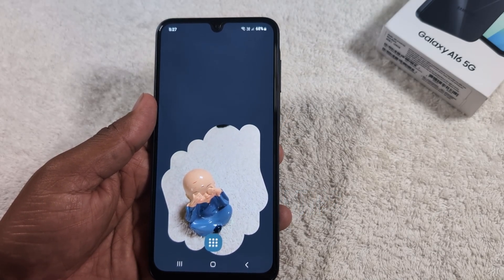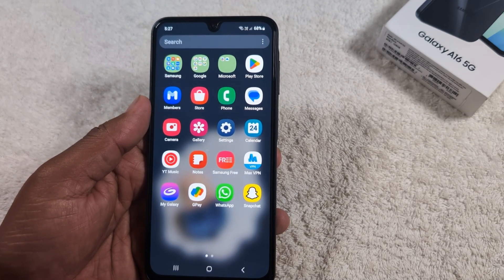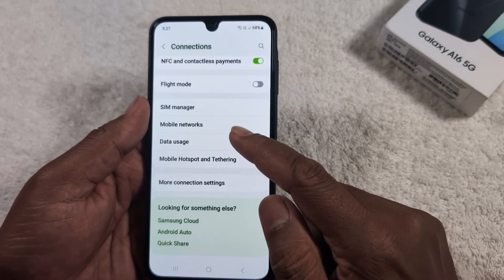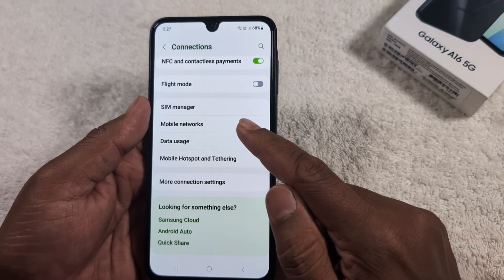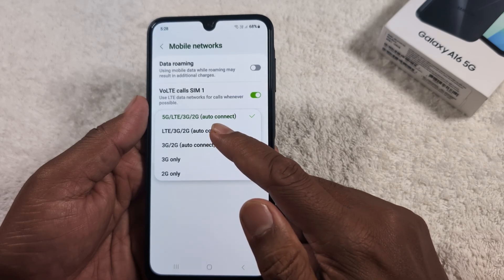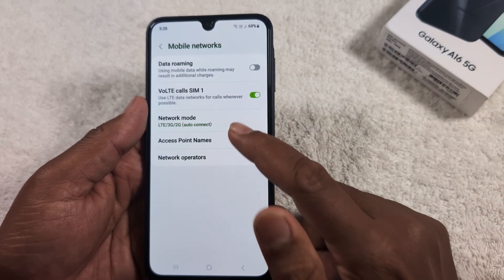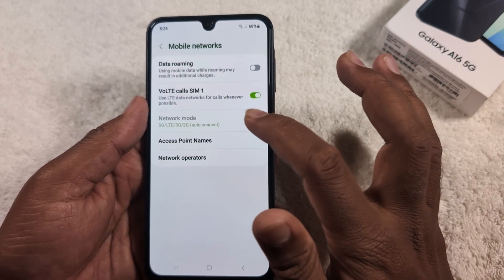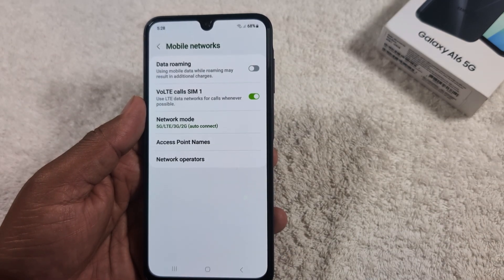How to Switch 5G to 4G in Samsung Galaxy A16 | Enable 5G on A16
Easy to switch between 5G to 4G in your Samsung Galaxy A16 devices.

More Queries:
How to Switch 5G to 4G in Samsung Galaxy A16
How to Switch 5G to 4G in Samsung A16
Enable 5G on Samsung Galaxy A16
Enable 5G in Samsung A16